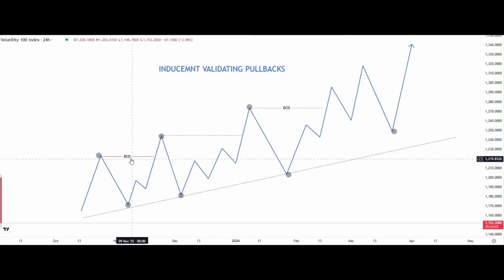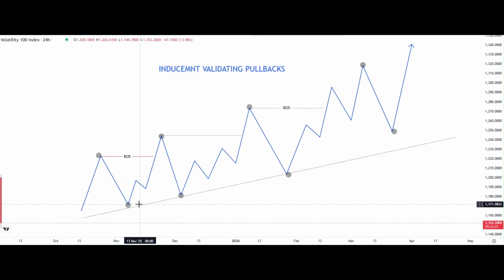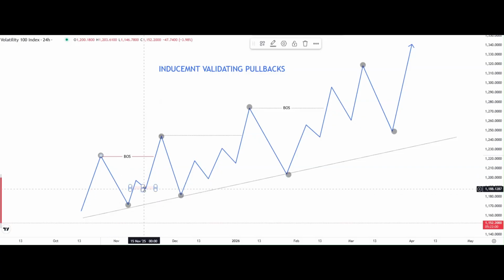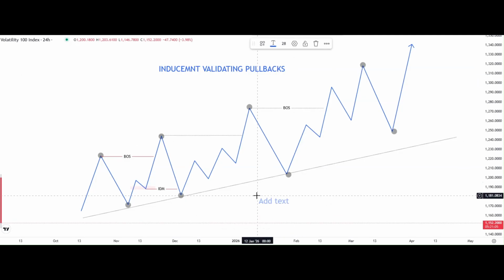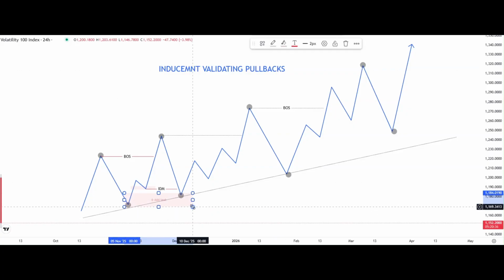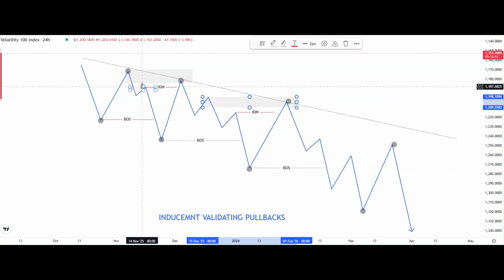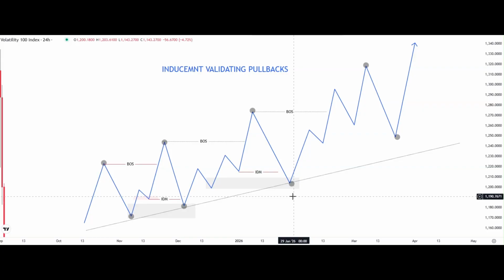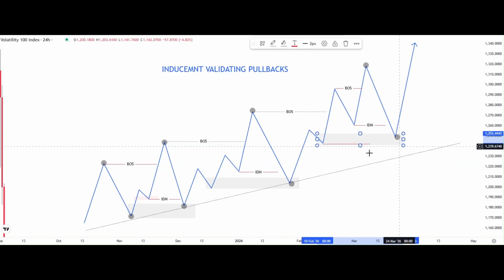"Liquidity Made Easy: Master TRUE Inducement & Valid Pullbacks"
Unlock the secrets of liquidity in the markets! In this video, we break down TRUE inducement moves and show you how to spot valid pullbacks like a professional trader. Learn how to identify where smart money is hiding, avoid false signals, and enter trades with higher confidence.

What You’ll Learn:

How to recognize real liquidity vs fake moves

Identifying valid pullbacks for high-probability trades

Understanding market inducement and manipulation

Tips to improve your entries and avoid traps

Whether you’re trading Forex, Crypto, or Indices, this guide will give you a clear edge. Stop guessing and start trading smarter today!